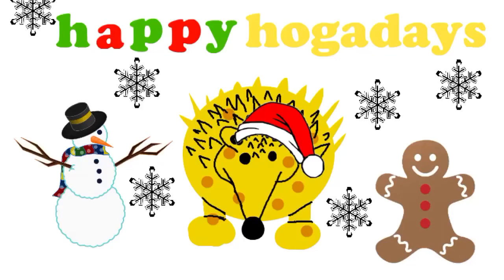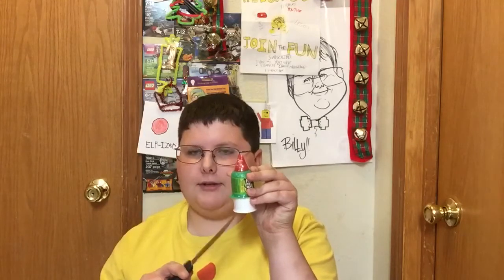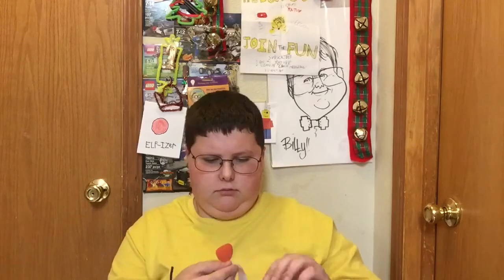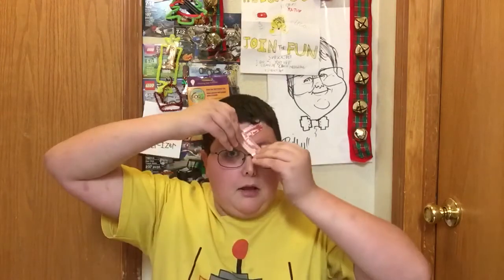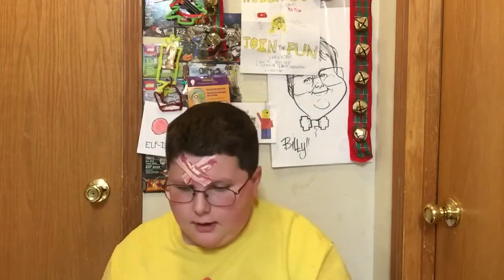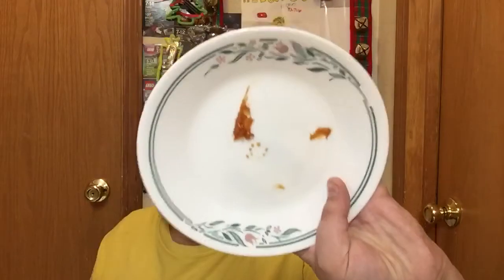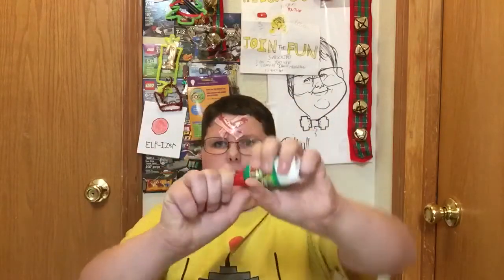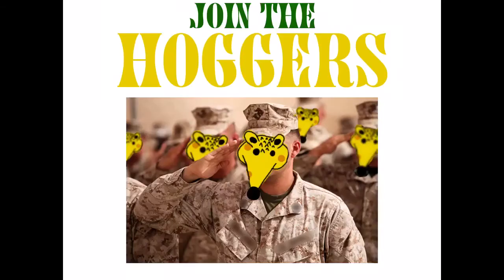Bacon Band Aid Review, And Pelon Taste Test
Make sure to watch to the end for a very enthusiastic Santa.